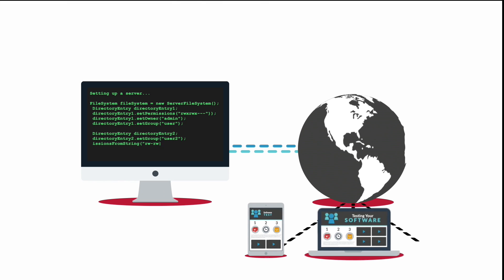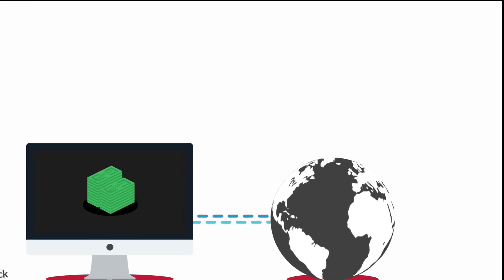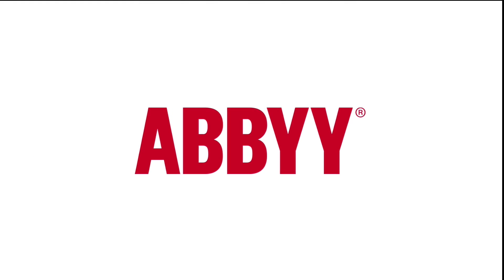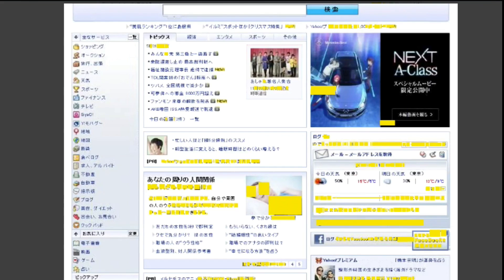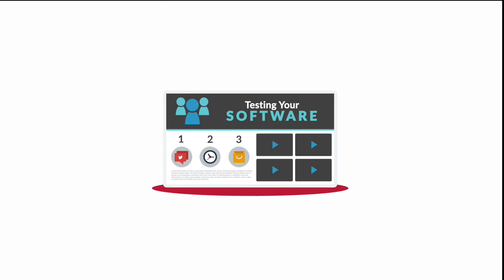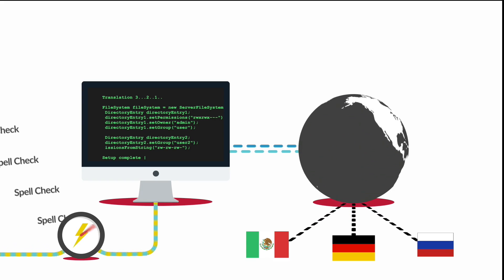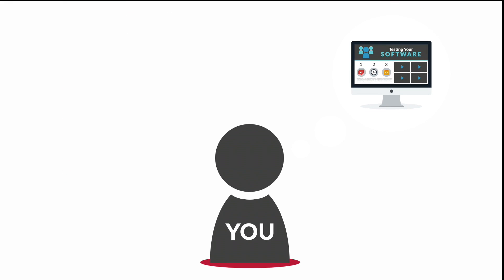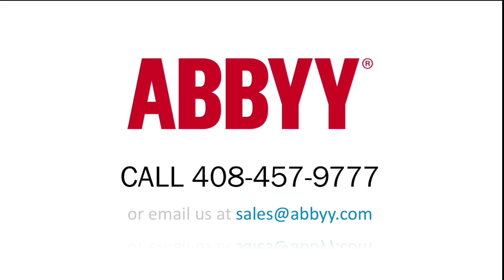GUI Test Automation with FineReader Engine OCR SDK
Test GUI screens like humans, but with the advantages of robotic automation.